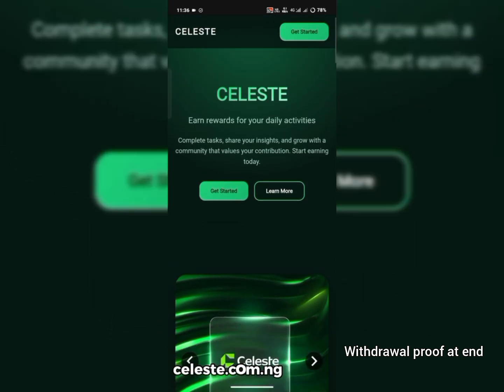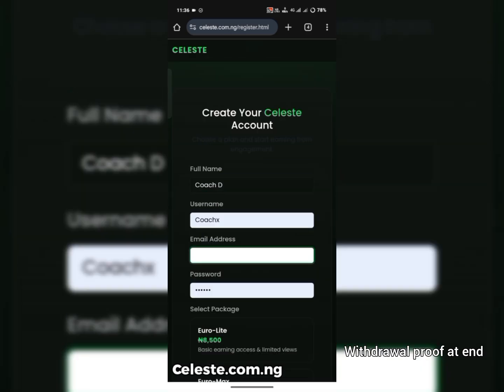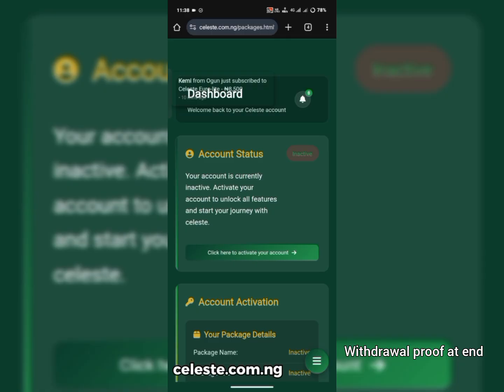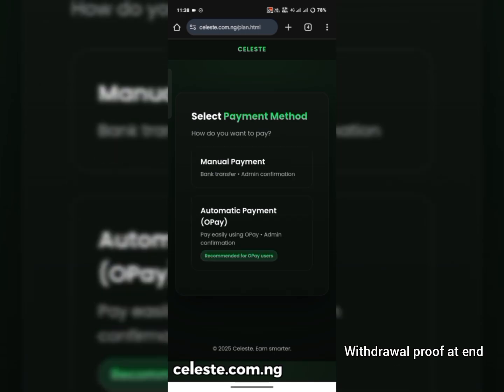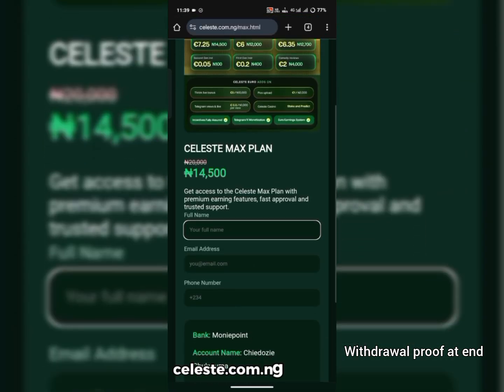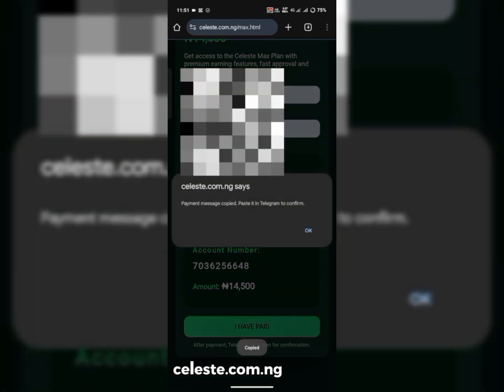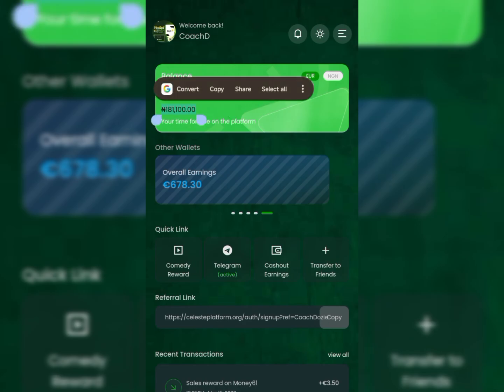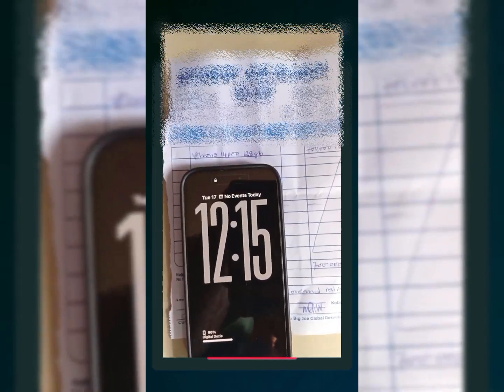Celeste Earning Platform Registration (LIVE WITHDRAWAL)| How Nigerians Make Money On Celeste